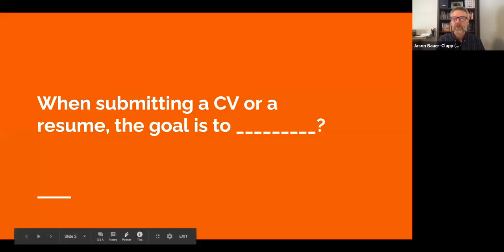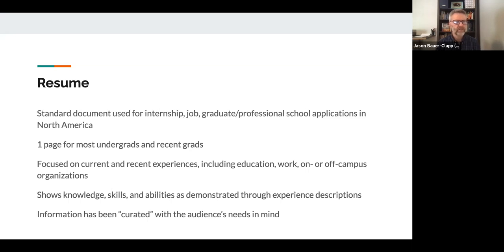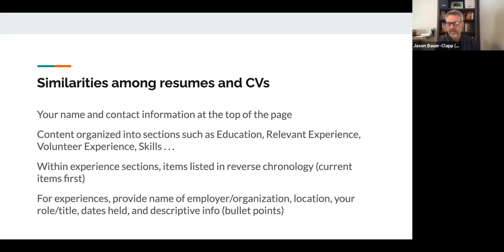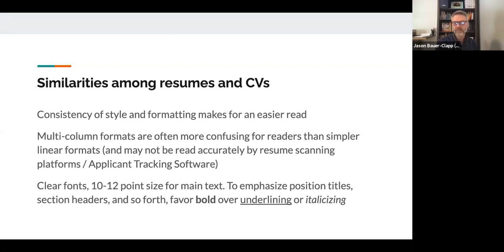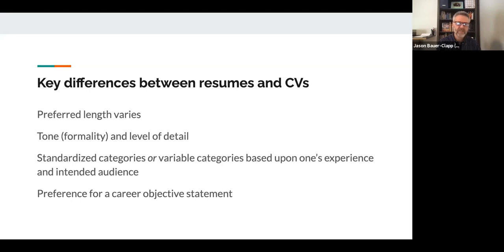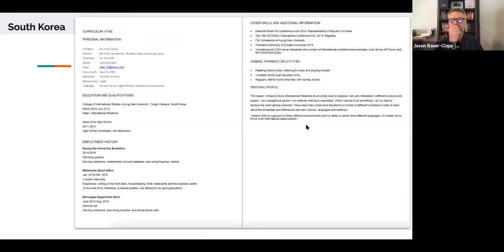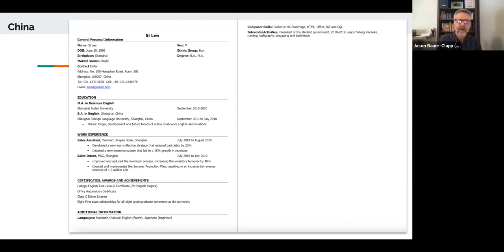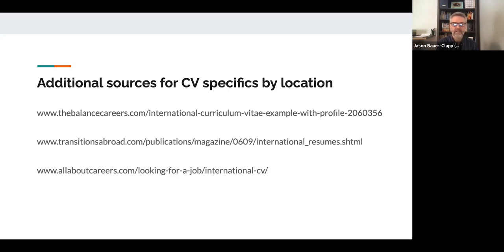Internationalizing Your CV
Learn how to create a curriculum vitae (CV) for international opportunities that will help you get noticed and get interviews. We’ll cover how a CV is similar to and different from a resume, offer tips for writing clear and impactful descriptive content, and share resources for learning about country-specific CV standards.